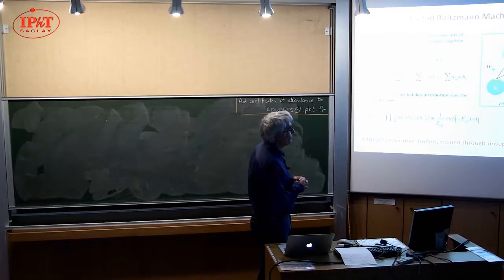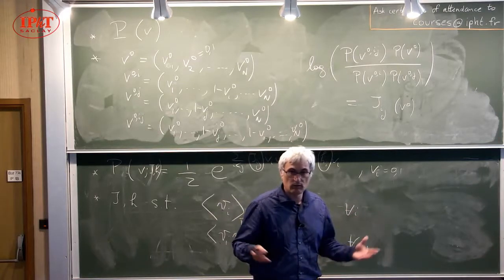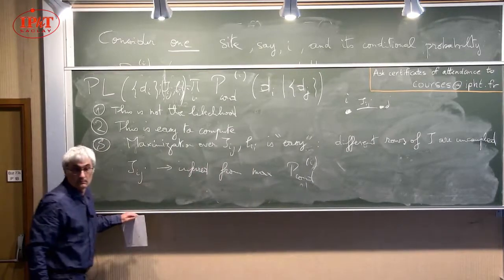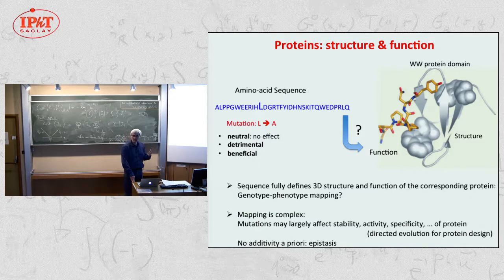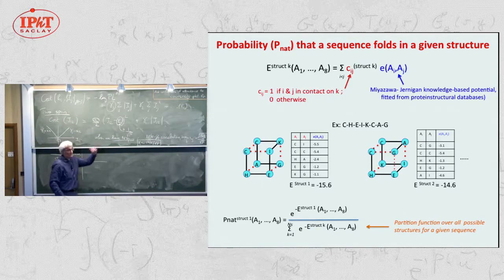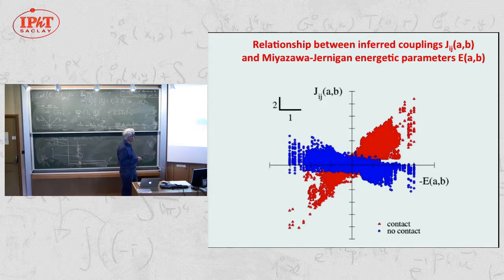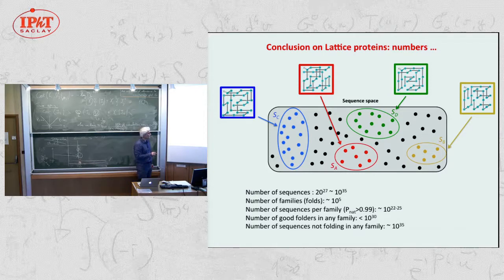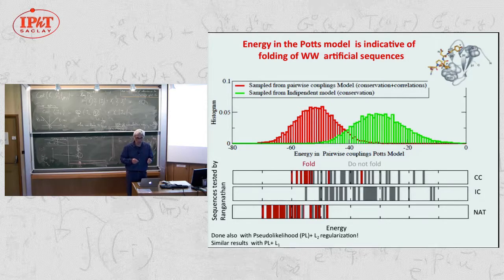[4/5] Rémi Monasson (2018) Unsupervised neural networks: from theory to systems biology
Artificial neural networks, introduced decades ago, are now key tools for automatic learning from data. This series of six lectures will focus on a few neural network architectures used in the context of unsupervised learning, that is, of unlabeled data.

In particular we will focus on dimensional reduction, feature extraction, and representation building. We will see how statistical physics, in particular the techniques and concepts of random matrix theory and disordered systems, can be used to understand the properties of these algorithms and the phase transitions taking place in their operation.

Special attention will be devoted to the so-called high-dimensional inference setting, where the numbers of data samples and of defining parameters of the neural nets are comparable. The general principles will be illustrated on recent applications to data coming from neuroscience and genomics, highlighting the potentialities of unsupervised learning for biology.

Some issues:

•Hebbian learning for principal component analysis: retarded-learning phase transition and prior information.
•Bipartite neural nets and representations: auto-encoders, restricted Boltzmann machines, Boltzmann machines.
•Recurrent neural nets: from point to finite-dimensional attractors, temporal sequences.